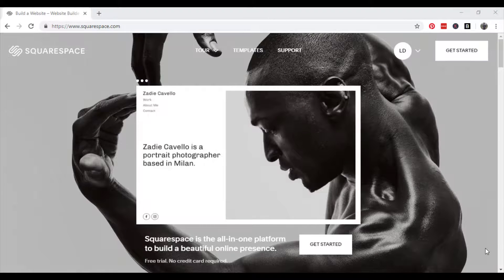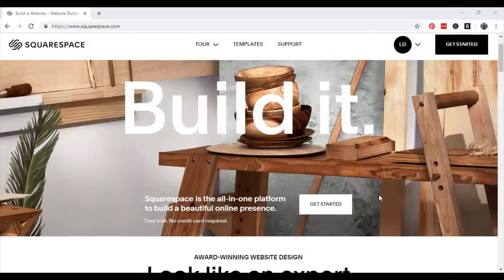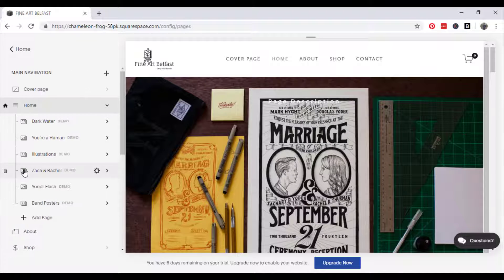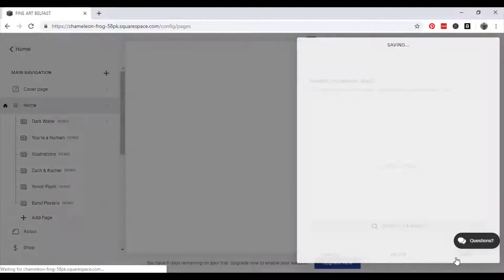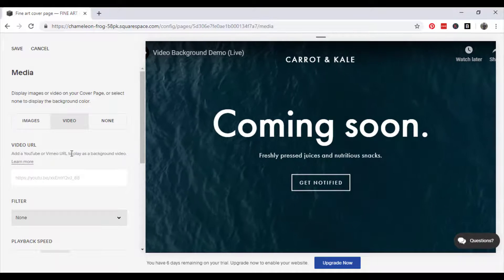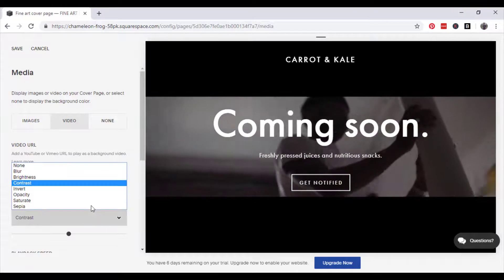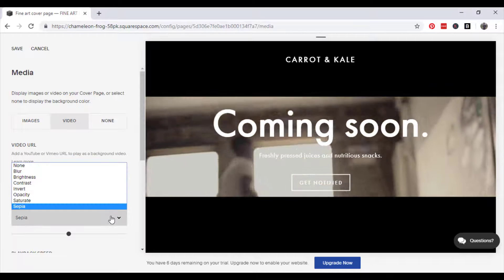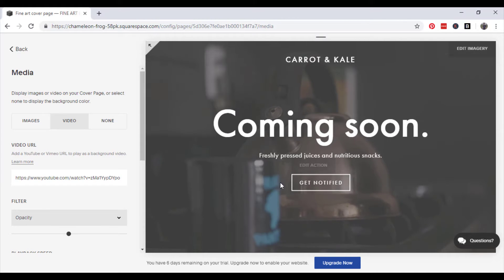Adding a Video Background with Squarespace | Video on Website | Squarespace Tutorial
In this video, we take you through a quick step by step guide in adding a video to the background of your website to make an interactive website for your business using the web builder, Squarespace.

A complete video background for your website tutorial for Squarespace - new for 2019.
With this video you will learn how to create an interactive website by adding different videos to your website background with Vimeo and Youtube using Squarespace.
This video is perfect for beginners looking to enhance their website for their business using Squarespace.

We add a video to the background of one of our websites ourselves in the tutorial - so you can see the process step by step.
At the end of this video you will be able to enhance your website with a video background.
This process is quite simple and straight forward but feel free to do this as you watch the video, pausing at sections while you take action.

We have a number of Squarespace tutorials on our channel to help you through the different stages of building a website for your business.

Happy to answer any questions related to Squarespace, building a website or anything else on internet marketing.